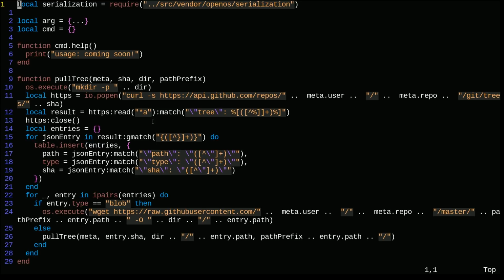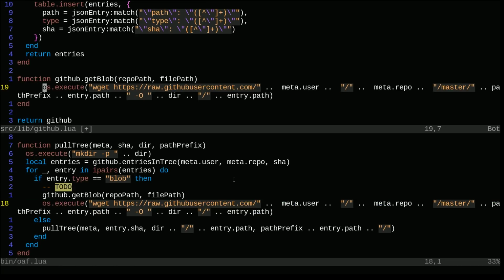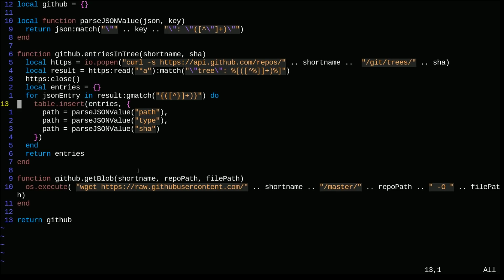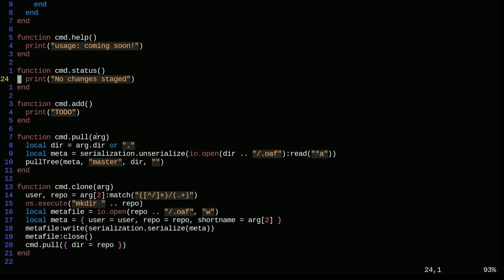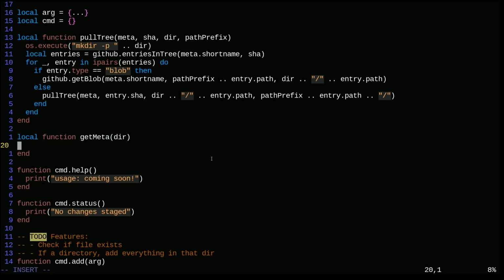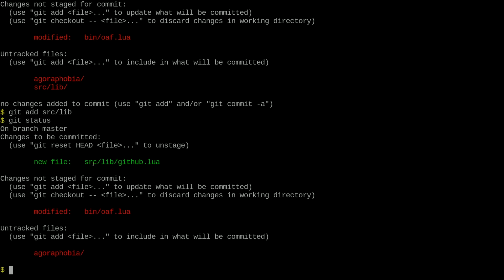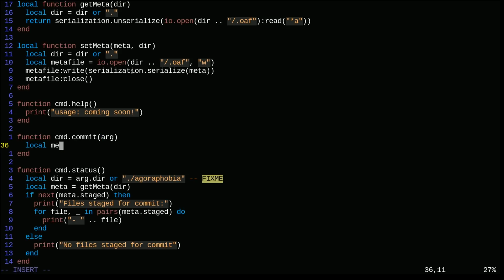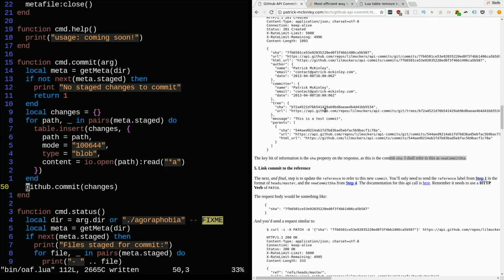Oaf Add, Status, and Reset | Ep. 27 - Minecraft Agoraphobia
More work on "oaf", our version control software. Today, we tackle staging files, unstaging files, and reporting on their status. Should be well-prepared to get commits working next time!